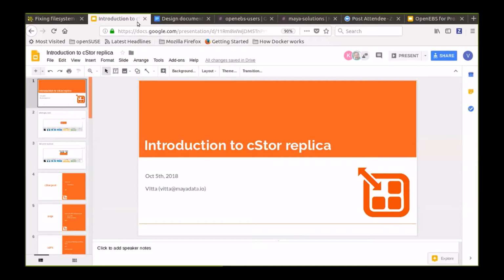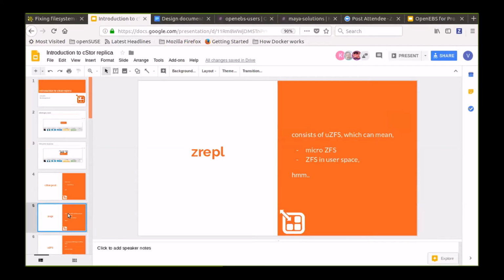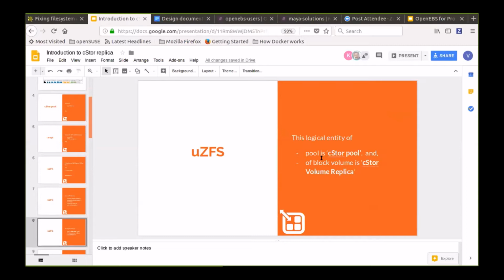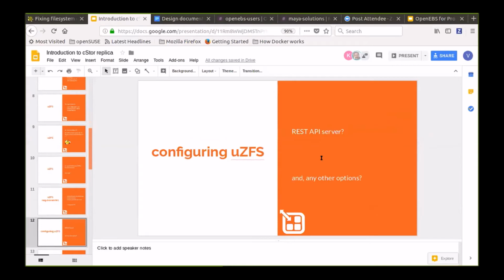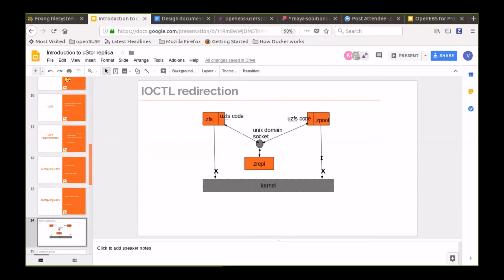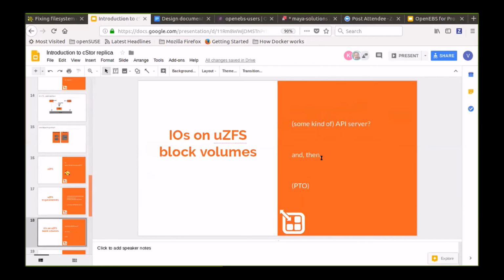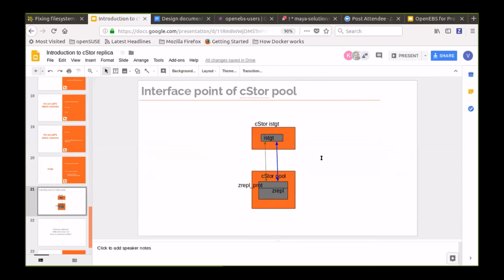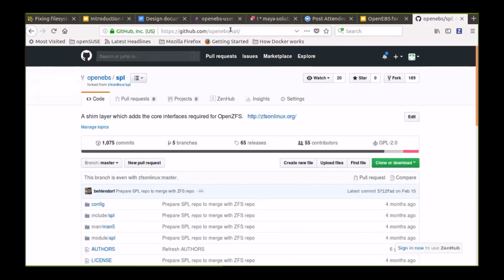Introduction to cStor replica - Contributors Meet 5th Oct 2018